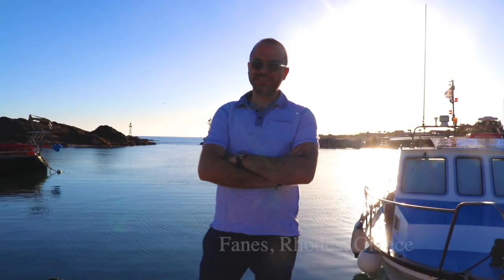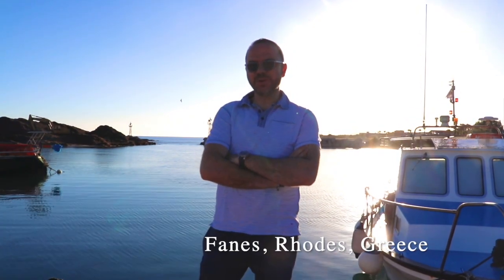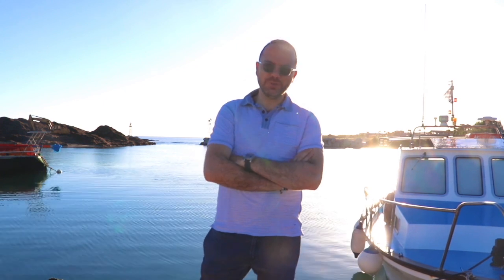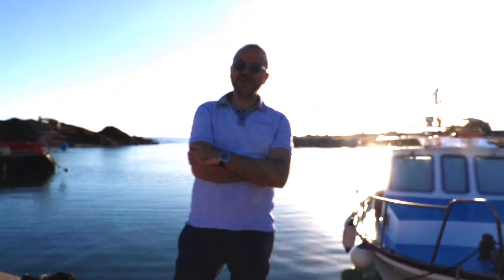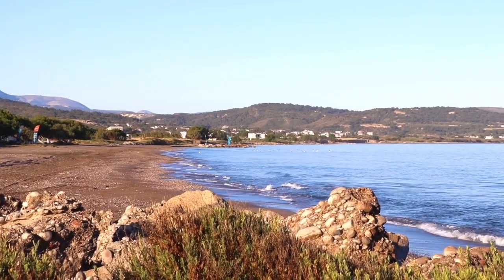How a Surf Lover can build a Dream House in Greece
VLOG 031

Piece of land of 1,270 sqm, in the countryside of the village of Fanes, within the town planning and very close to the sea, restaurants, shops and the small harbour. Level and with easy access, can build up to 400 sqm in one or more buildings. STATUS: Not Available